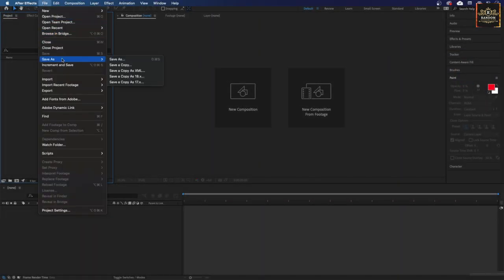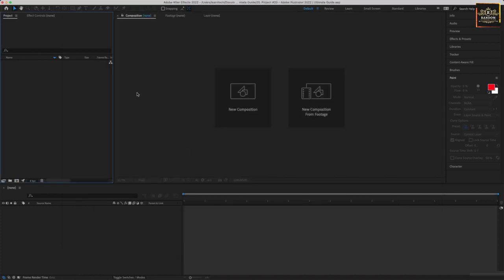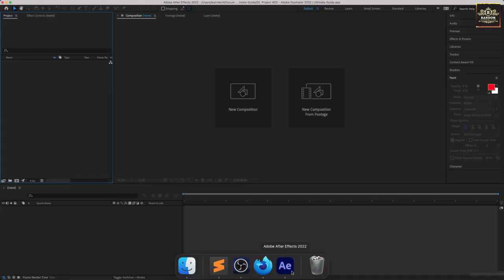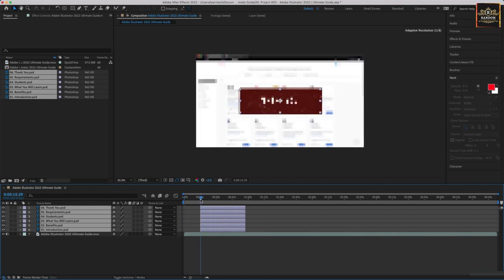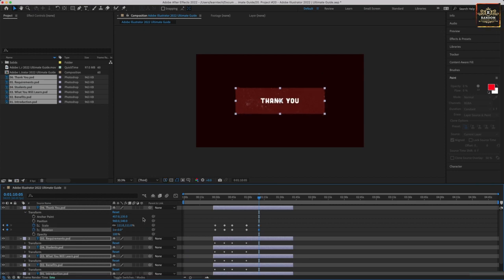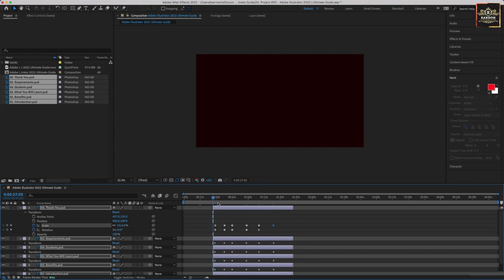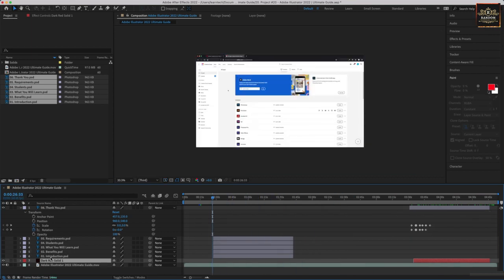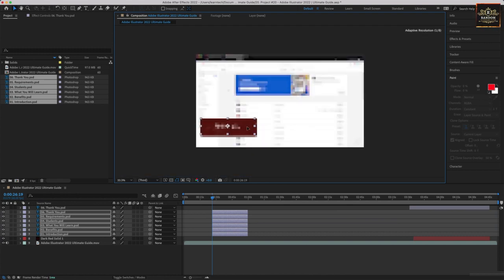AfterEffects with Illustrator | Project #20 | AfterEffects Ultimate Guide | 187